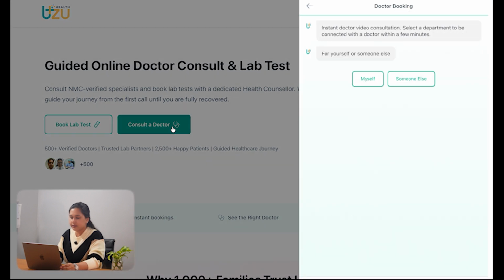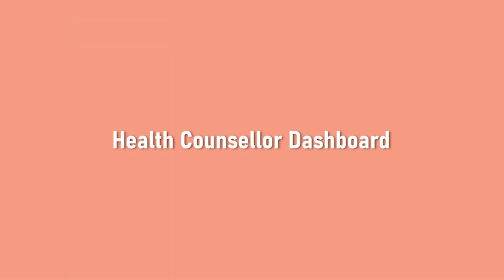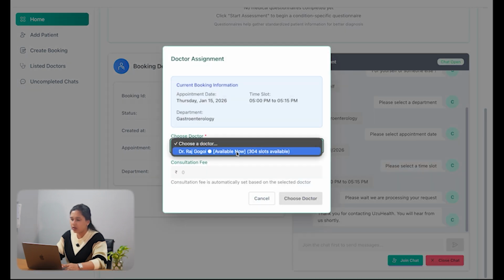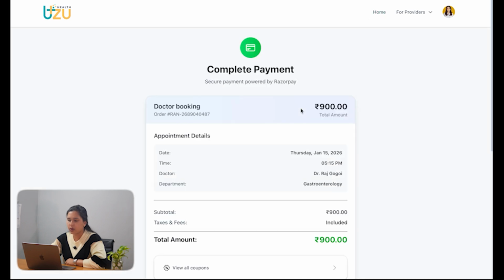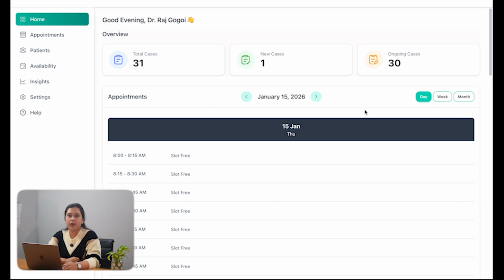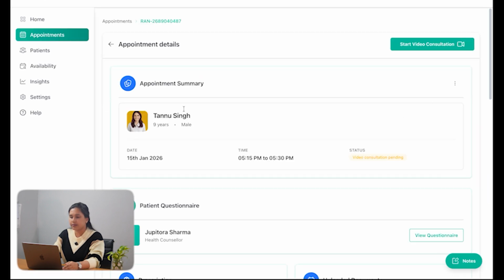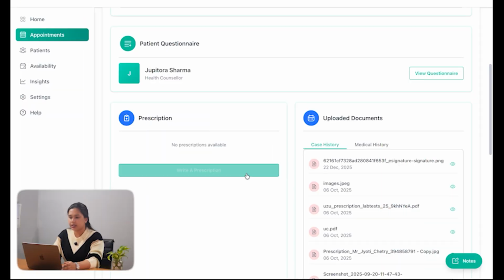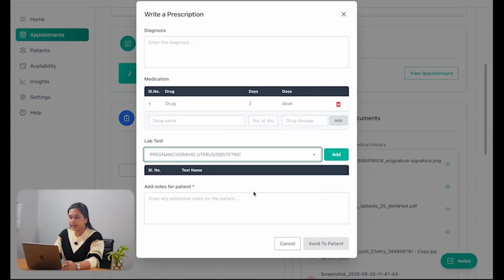Want to see how a consultation flows inside UzuHealth?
Watch this step-by-step tutorial to explore the doctor dashboard- from pre-screened patient summaries and video consults to digital prescriptions, lab recommendations, and easy follow-ups.

Designed to reduce admin and support better continuity of care.
▶️ Watch the tutorial to get started.